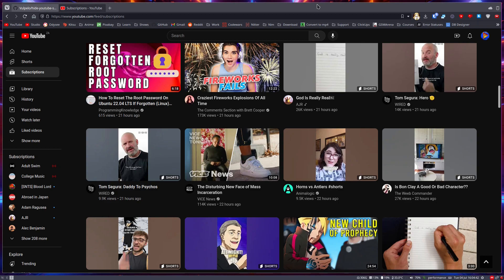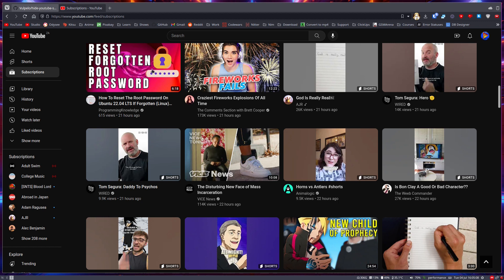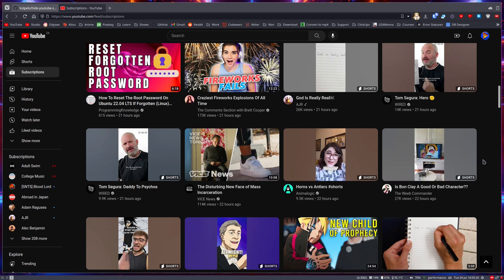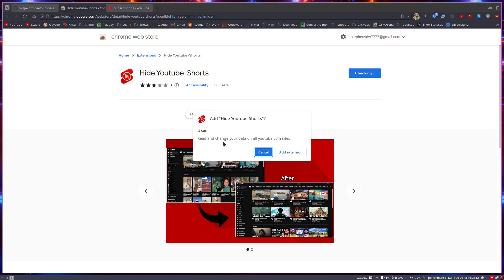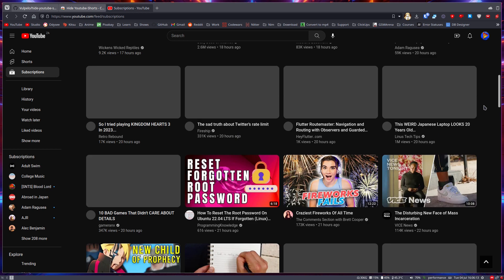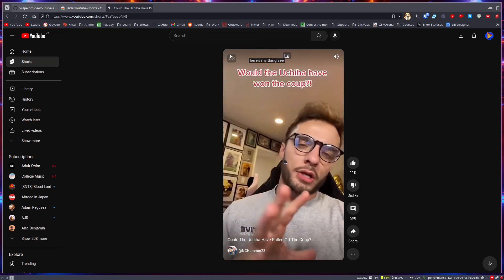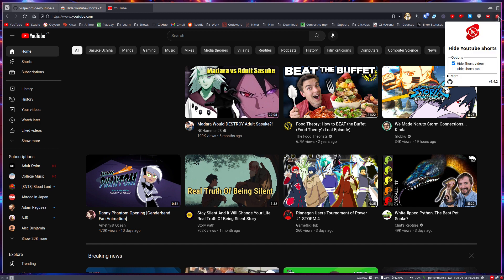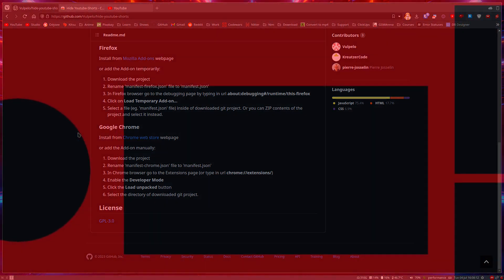How to remove Shorts from YouTube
Do you hate that Shorts on YouTube is filling up your home page and subscriptions feed, even on PC? Let's remove them from YouTube. This extension is available on FireFox and Chromium based browsers.